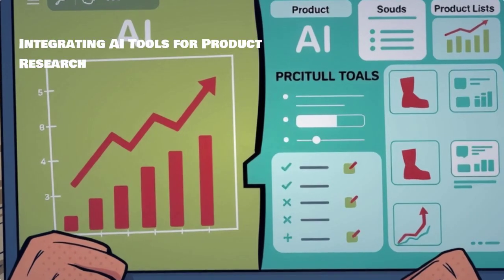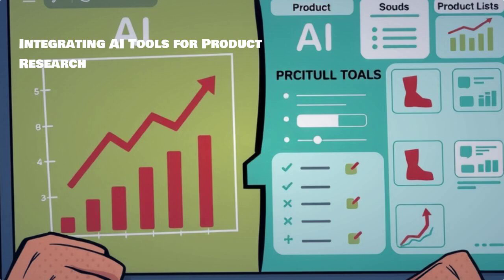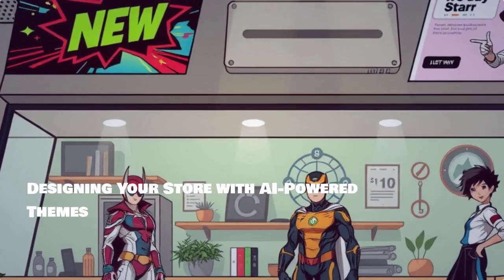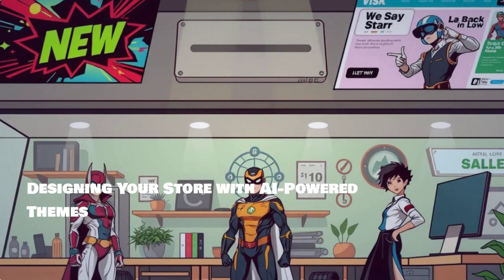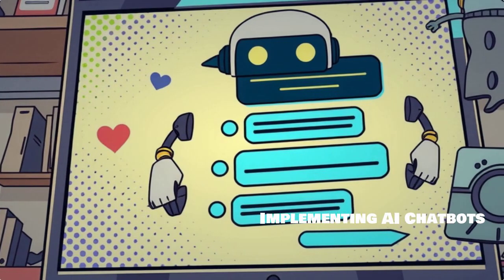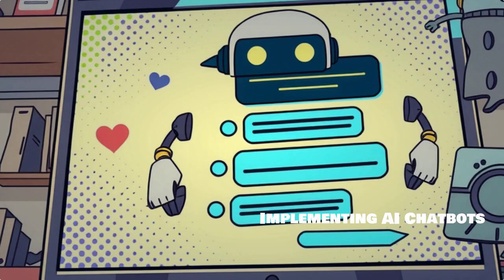Make Money with AI-Powered E-commerce: Shopify AI Store Setup Tutorial 2025